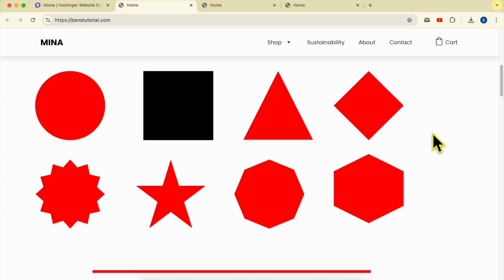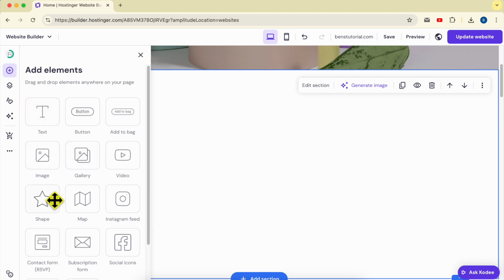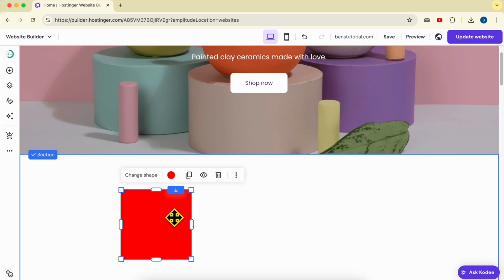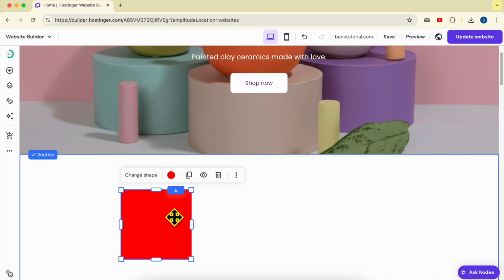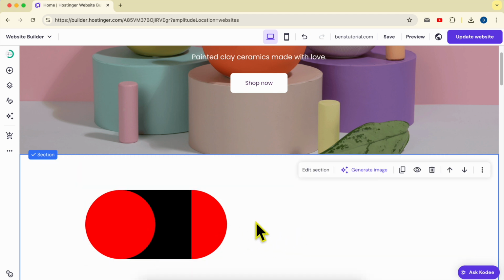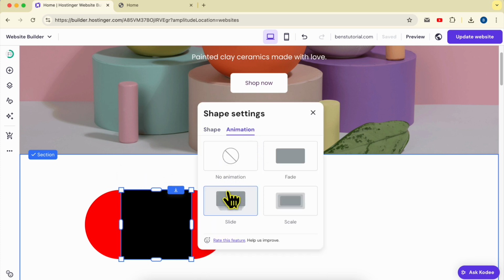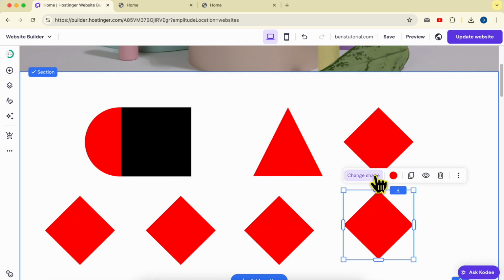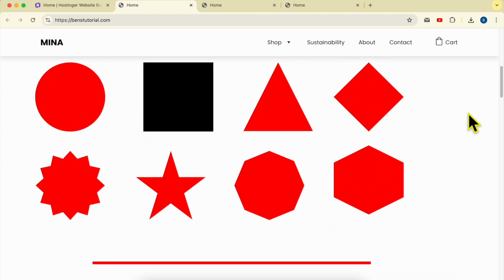How to Add Shapes in Hostinger Website Builder | Shape Elements Tutorial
Learn how to add shapes in Hostinger Website Builder in this complete tutorial. In this video, I show you step by step how to add shapes, edit shape colors, duplicate shapes, and use animations to create beautiful design elements for your Hostinger website. Learn how to add rectangles, squares, triangles, and more using Hostinger Website Builder.

This video on how to add shapes in Hostinger Website Builder will help you design visually appealing pages with easy-to-use shape elements. Whether you want to add custom shapes, adjust colors, or create animations, this tutorial on adding shapes in Hostinger Website Builder covers everything.

💡 Don’t forget, you can get access to my full Hostinger Website Builder masterclass online course for free
. You’ll learn templates, branding, page editing, menus, e-commerce setup, blogging, SEO, analytics, and site management.